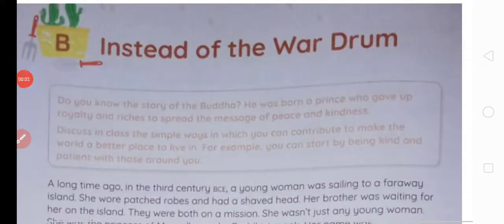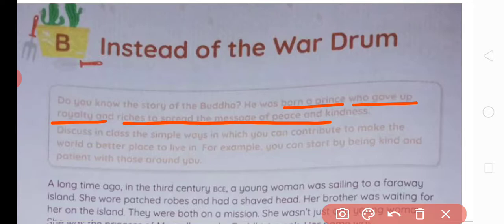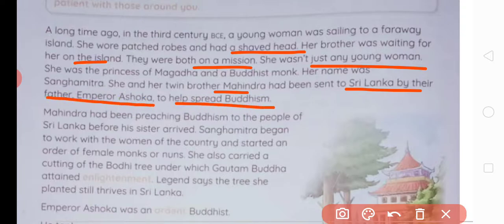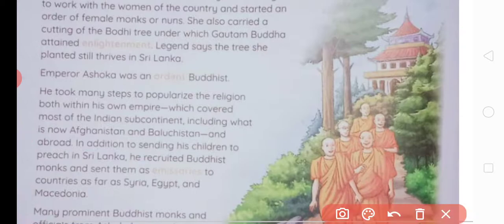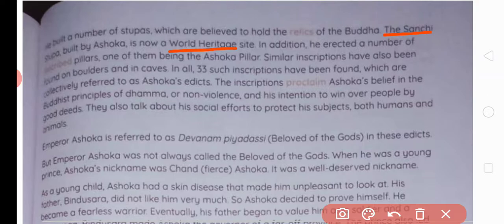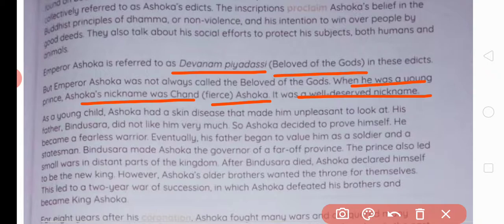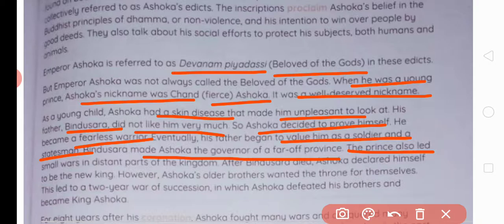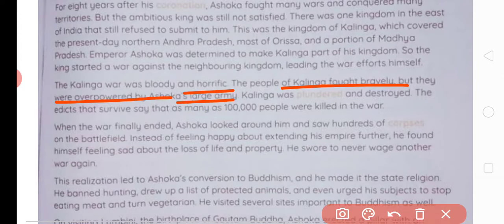Instead of the War Drum class 7